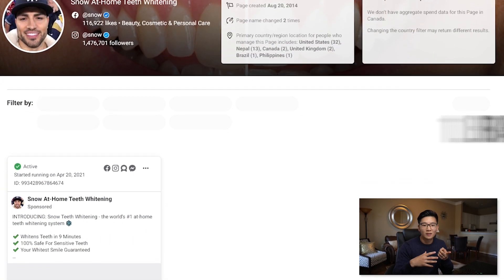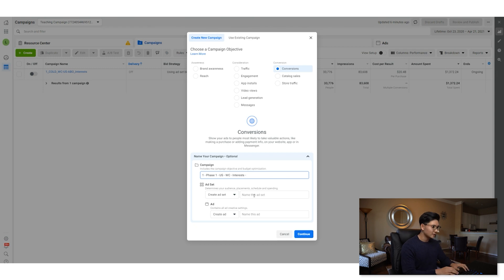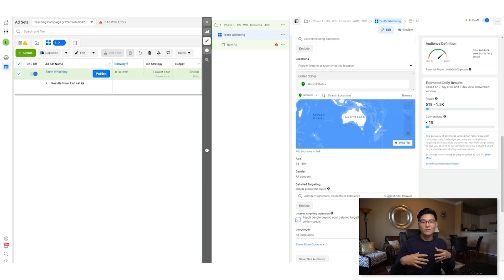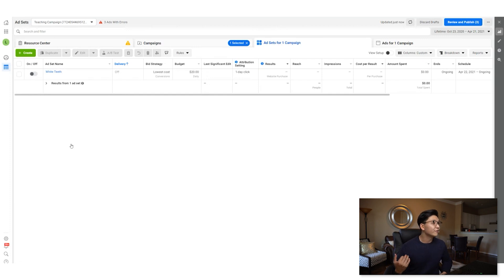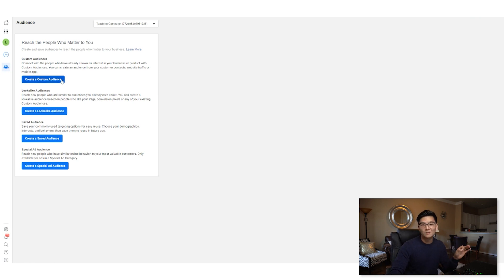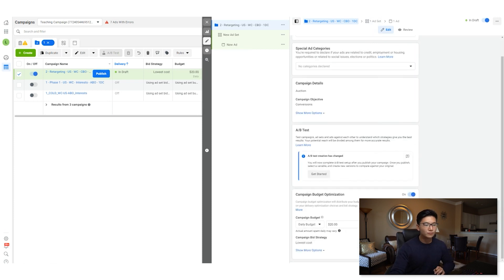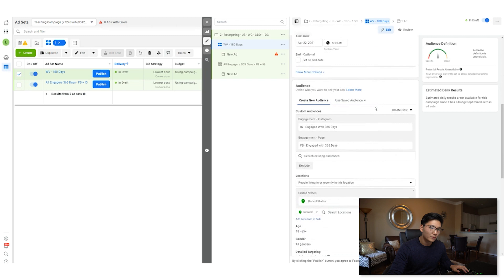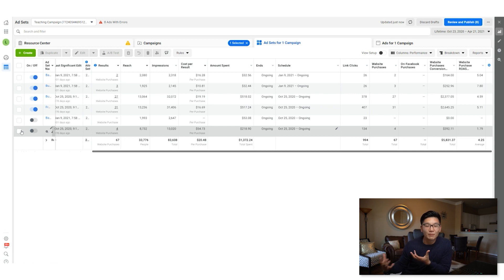Watch Me Build A Facebook Ads Account With a $50 Per Day (Beginner Facebook Ads Tutorial 2021)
I Build A Facebook Ads Account With a $50 Per Day Budget. In today's video I show you exactly how I would build out a Facebook Ad Account if I lost everything and started again with only a $50 budget. I'll breakdown the exact adsets and audiences I'd start with as well as some creative examples.

*Note if the advertiser stops running the above ads the links will no longer work.

I also mentor people weekly.

00:00 Introduction
00:35 New Terminology: Prospect Campaign vs Retargeting Campaign
01:54 What you will need
03:13 Building Ad Campaigns in Ads Manager
03:49 Naming Conventions
05:35 Setting your interests
09:04 Once you finished your first ad set
10:40 Rebuild your retargeting campaign
17:10 How it works and my setup
18:09 Conclusion